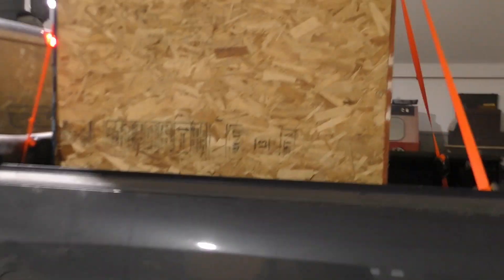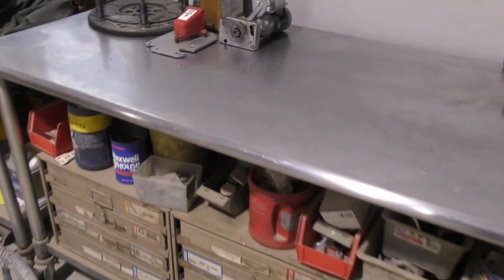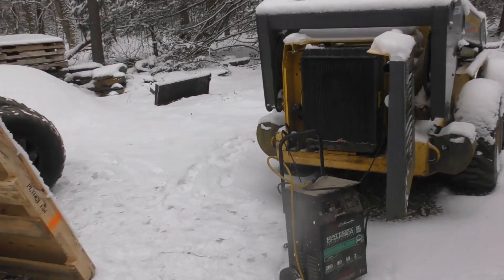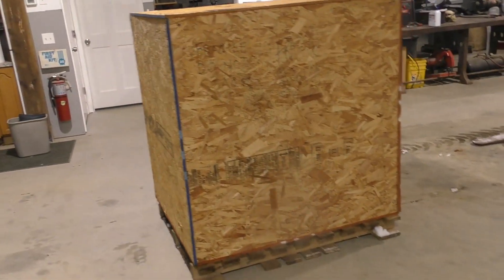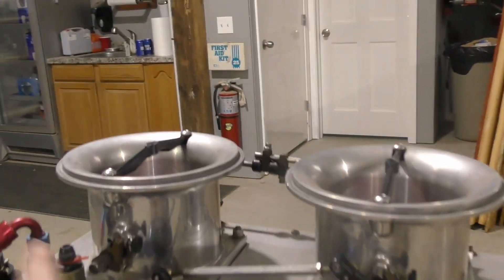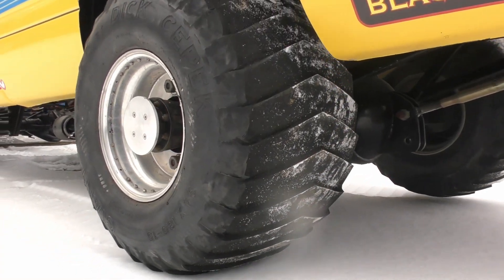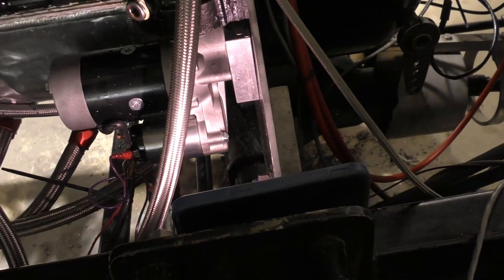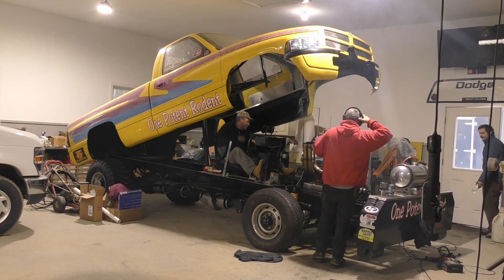We fired my dads NEW engine!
In an effort to go to Keystone my dad went out and bought a whole new engine for the truck as his last NEW engine had TONS of issues. Only problem is that it wasn't an apples to apples swap but its nothing we don't normally figure out!

Thanks so much for letting me film Dad! This video means more to me than any video of my truck, we overcome too many obstacles to not show the cool things we do!